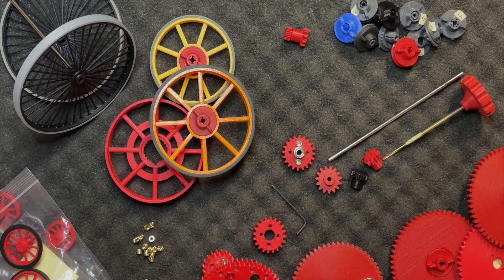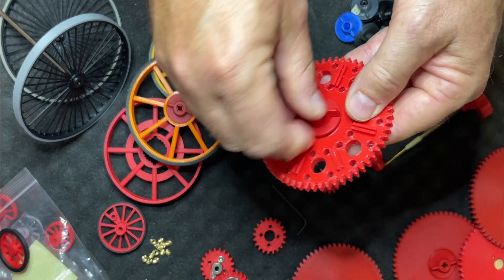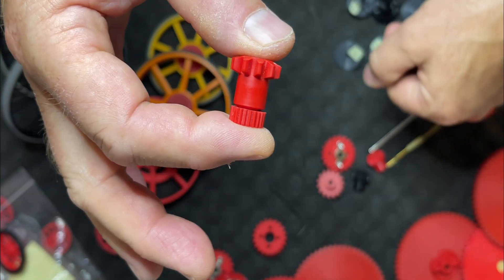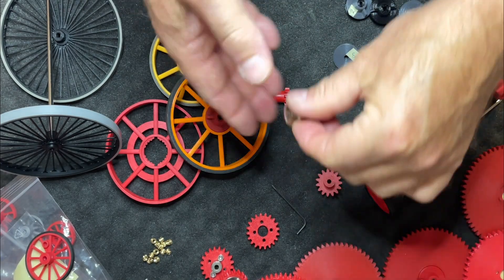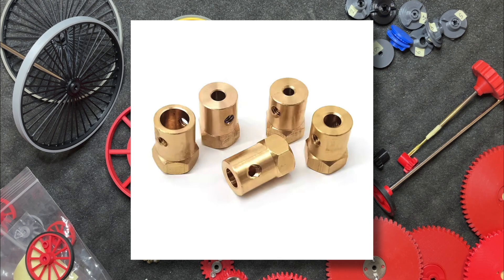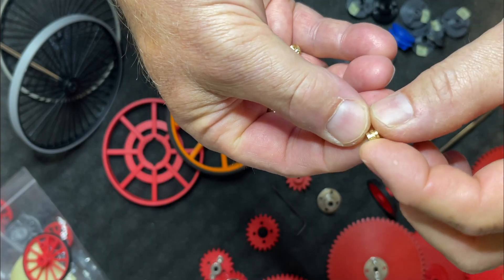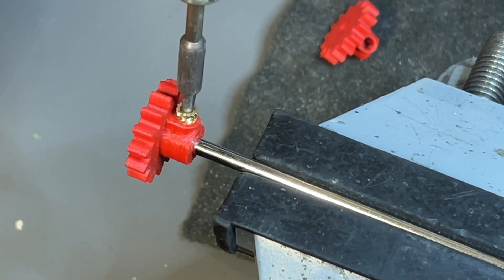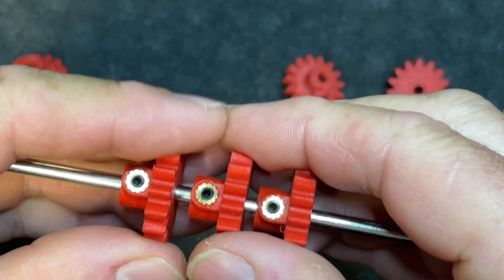Threaded Inserts used slightly differently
So-called ‘brass threaded inserts’ can be melted into a 3D printed object to facilitate, for example, the fastening screws of a lid. I myself have also used these little things with great pleasure and success. However, I had simply never thought that I could use them for something else than the lid of my printed casings.

In this video I'll show how I used them for locking 3D-printed wheels to their axle. I haven’t seen these inserts used like this before, and I'm curious to hear if you think this idea is useful too.. Let me know in the comments with this video.